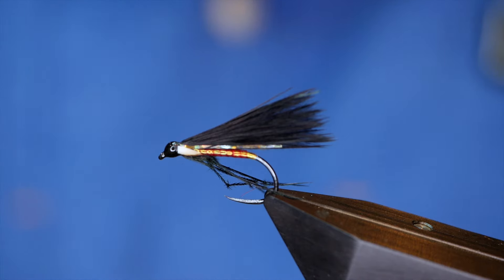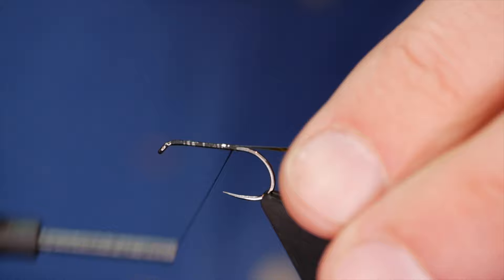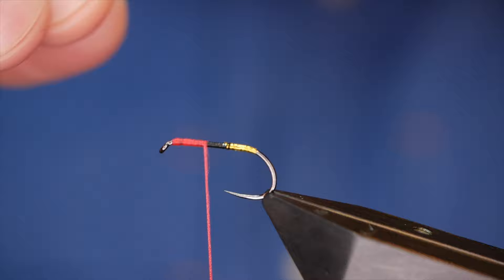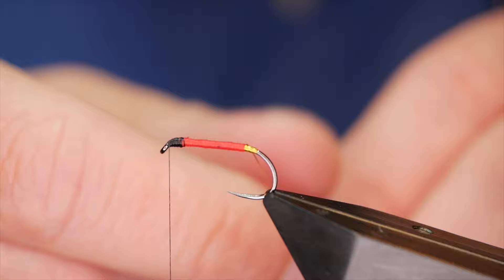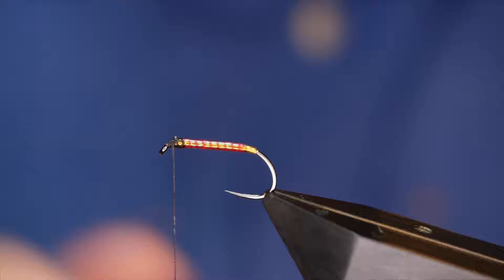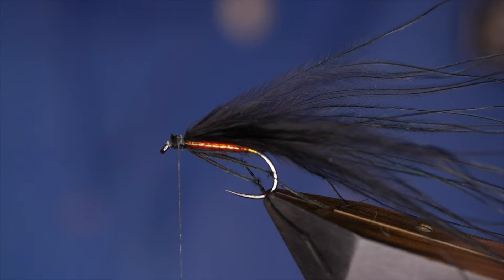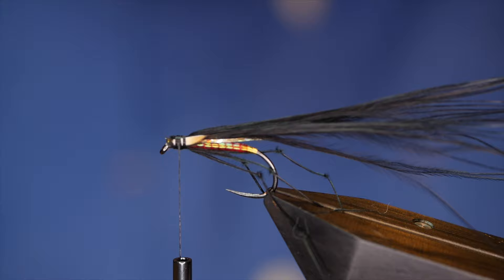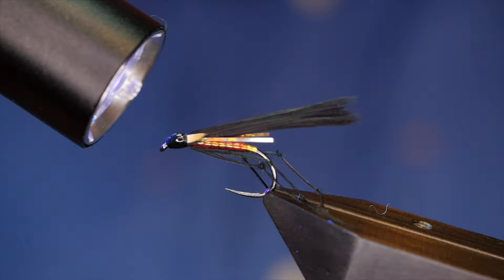Terry Perry a Champions Fly Pattern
This fly helped Graeme Lynch become the Champion of Champions in 2022, seems a long time ago now. lol. The unusual name 'Terry Perry' comes from the monsters inc movie character and is named for the legs. Cormorants have long been a favourite of Loch Style Competition anglers but they are equally as effective on small Stillwaters. As soon as Graeme sent me the picture of this fly I wanted to get some tied up. Graeme has kindly given his consent to me sharing the pattern with you all I hope you enjoy it.